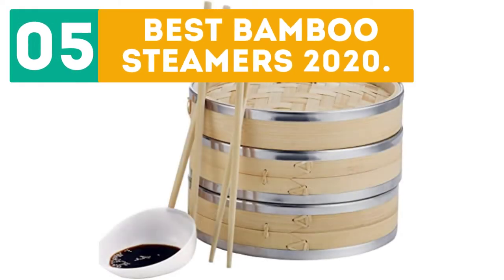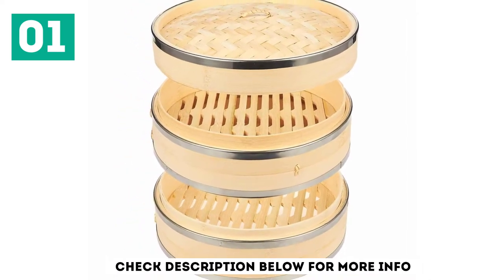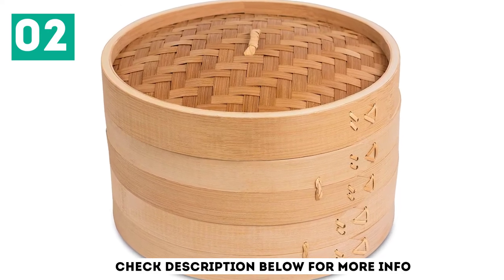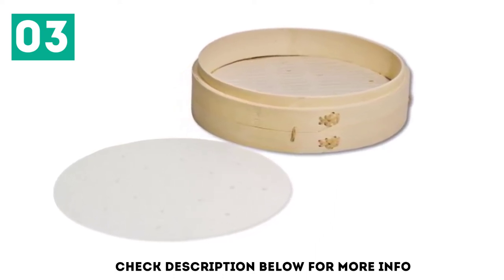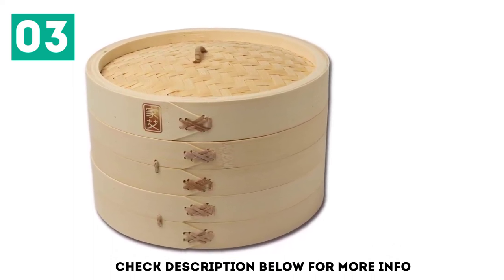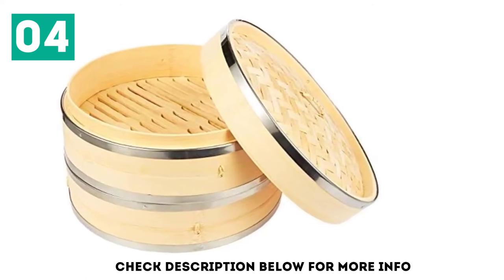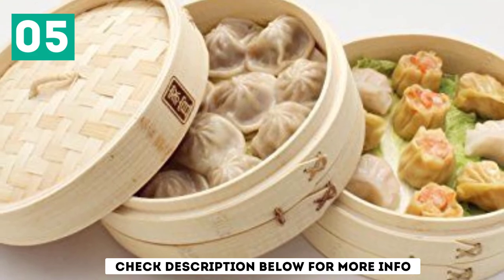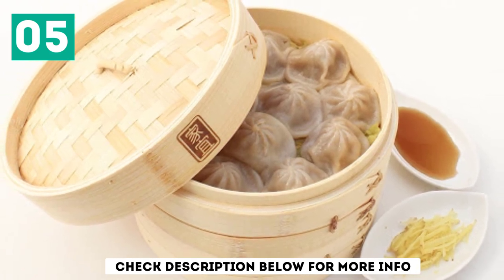5 Best Bamboo Steamers in 2020